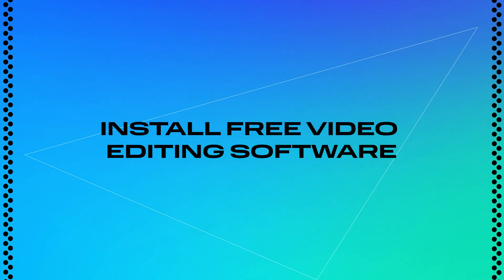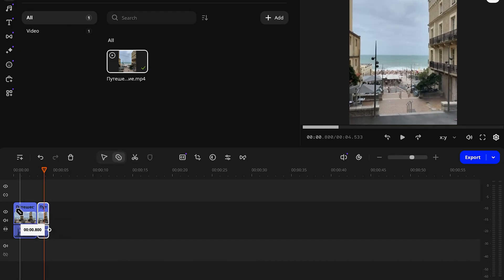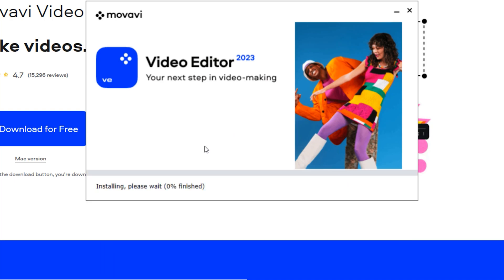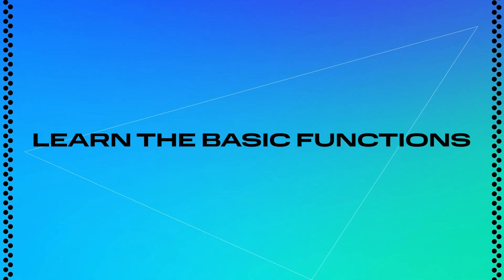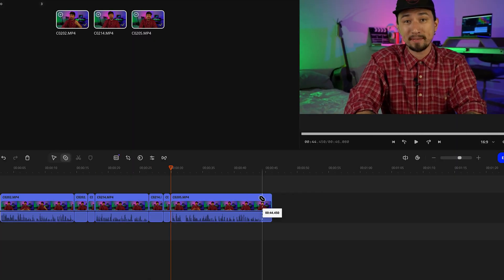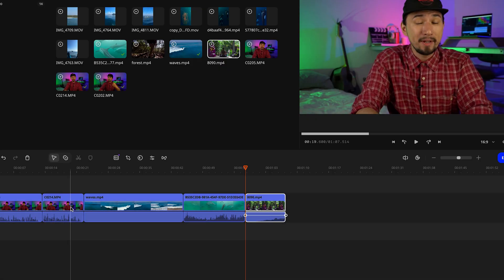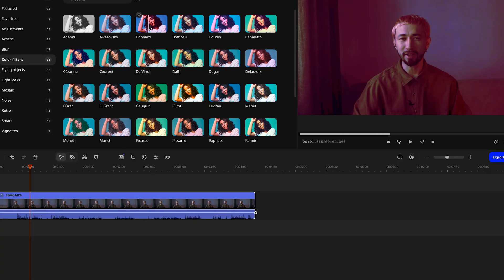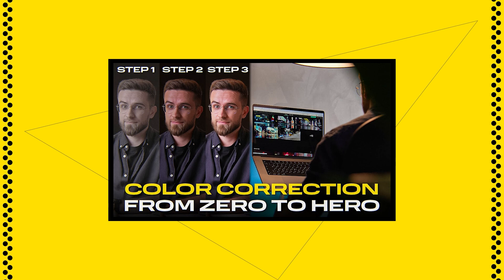How to Start Video Editing with $0 and Make Money in 2025 | Movavi Vlog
The Movavi Vlog reveals how to start editing videos in 2025, from picking the perfect software to finding your first clients.